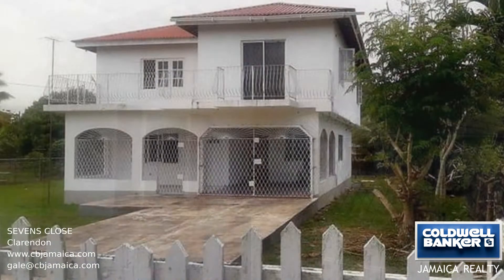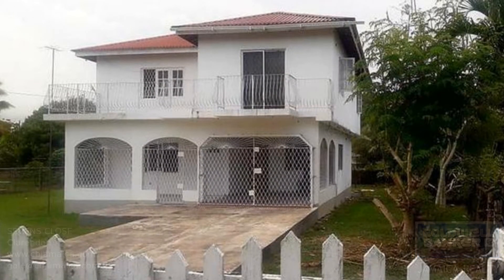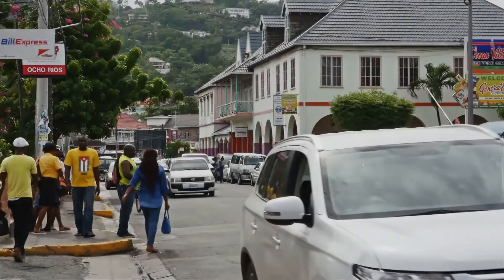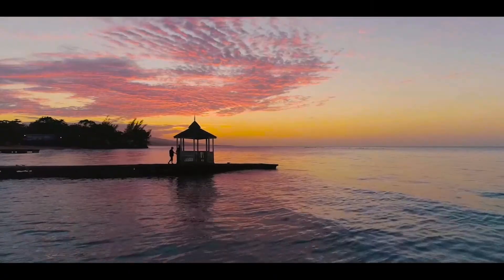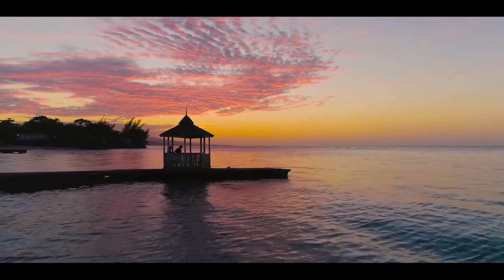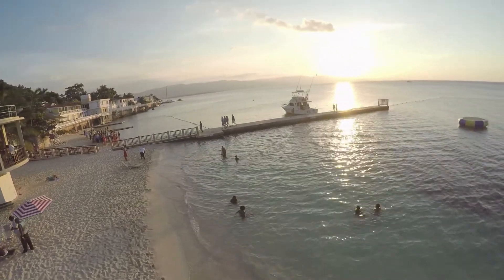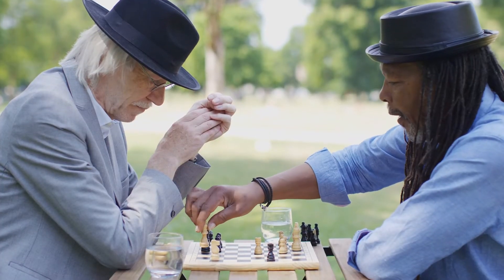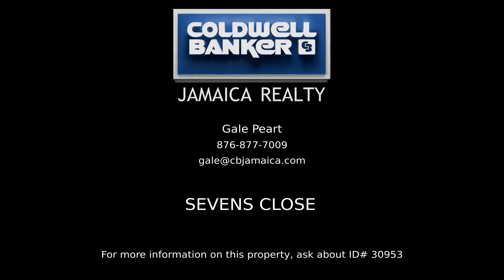Sevens Close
Escape the city and make this two story house your home, with three bedrooms, two bathrooms, and a powder room in the tranquil neighbourhood of Sevens Estate. It is grilled, has a staircase, ceramic and terrazzo flooring, and vibrant coloured interior walls. This property also features a front lawn, large living and dining areas, a balcony, helpers quarters, water tank, and a fruited back yard. The citizens association is active and has a clubhouse which is accessible for large social gatherings. Major banks, schools, supermarkets, and the highway are 10 minutes away. Make an appointment for a guided tour today.